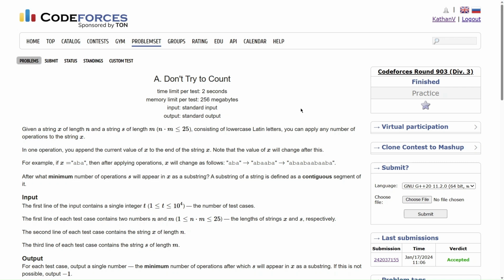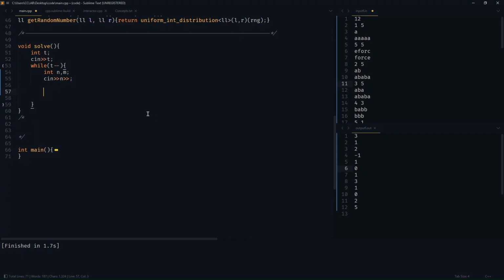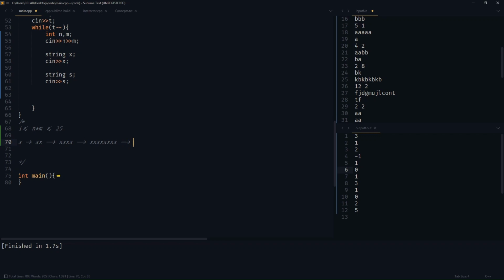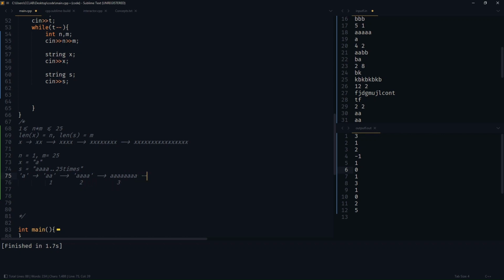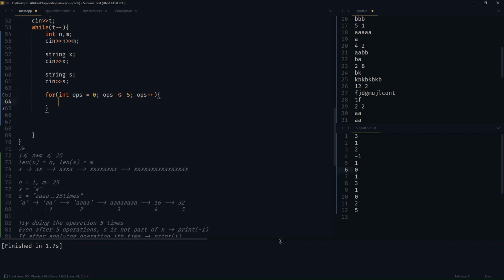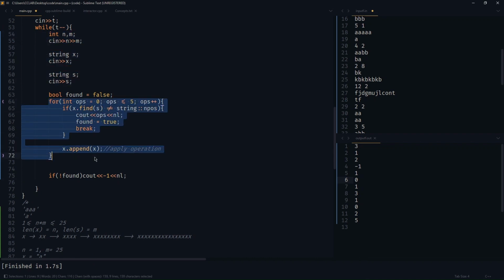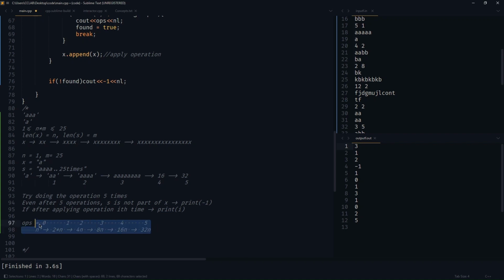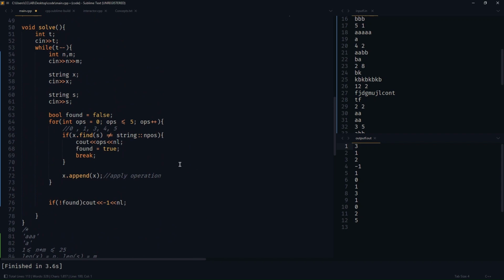Don't Try to Count | Codeforces | TLE's CP31 | 800 Rated | Q-7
In this video, we look at a competitive programming question from Codeforces. This question is perfect for newbies just starting their journey in competitive programming. We'll discuss the key concepts and strategies required to solve this problem step by step.

We'll be solving the question 'Don't Try to Count' from TLE's CP31 sheet, an excellent resource for anyone looking to improve their competitive programming skills.

So, if you're a beginner looking to improve your competitive programming skills, this video is definitely for you. Join me on this exciting journey, and let's dive into competitive programming together!